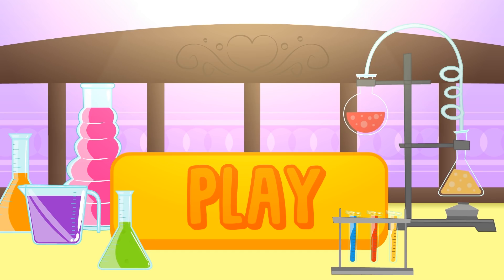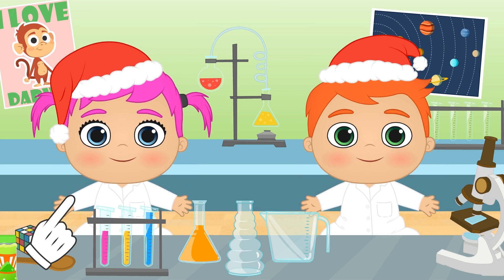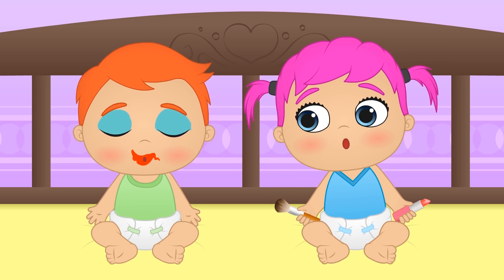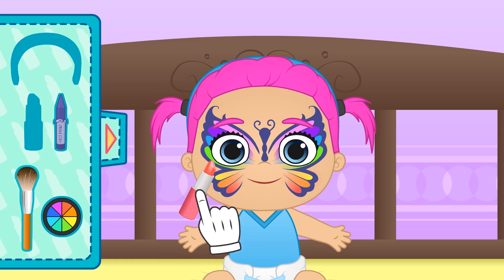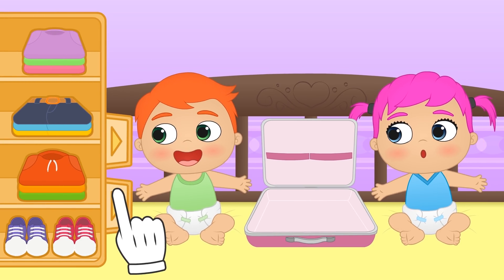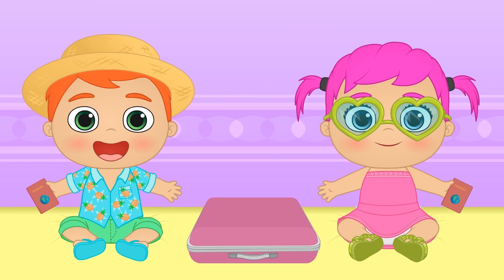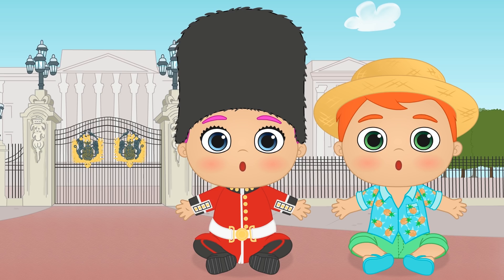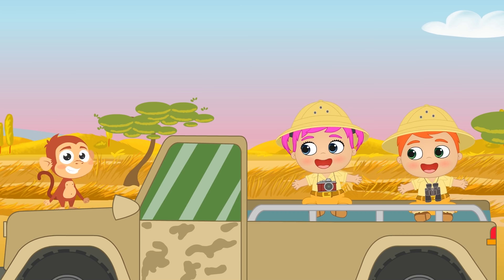BABY ALEX AND LILY ⚗ Learn Colors with Kids Experiments | Educational Cartoons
Hi, guys!! We're going to have fun learning with baby Alex and Lily during Christmas!! In this new educational video for kids on ToonToon Games we're going to learn colors with kids experiments!! We are going to mix the primary colours to obtain new colours!! Do you want to find out what they are? Well, then don't miss the new gameplay video where our babies carry out experiments, and guess the new resulting colours!! Click PLAY and have fun with Alex and Lily, and their new pets, Kira, Max and Ruby!!
▼▼▼ MORE INFO ▼▼▼

Toon Toon Games is a YouTube channel where you can keep yourself entertained with the funniest cartoons! Plus you can also have fun with our babies dress up game! As each week, you can watch your favourite characters swap into a brand new costume! You really can not miss out on all of this fun!